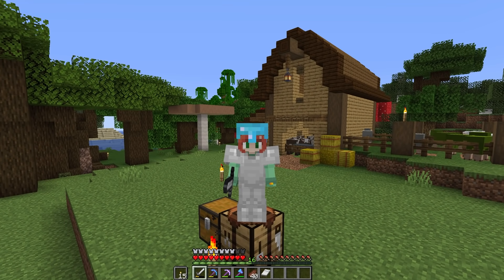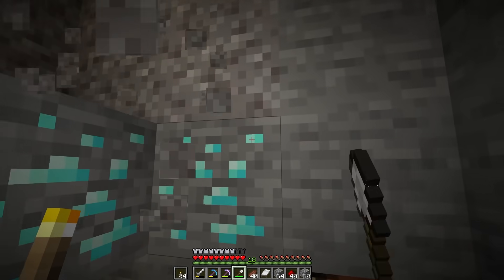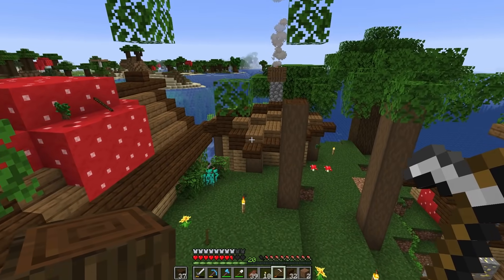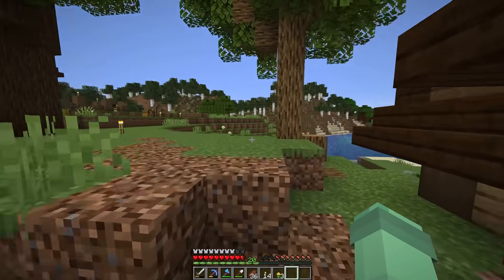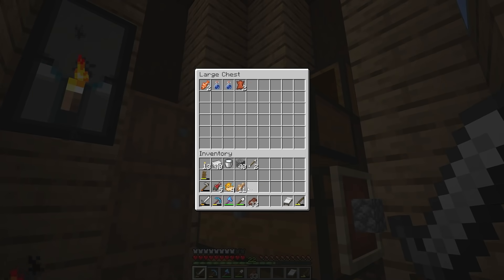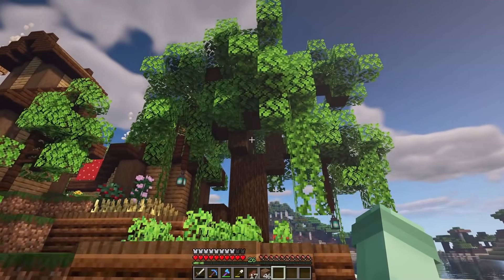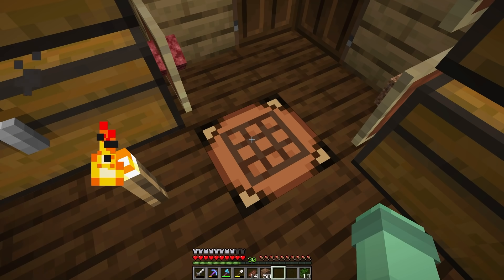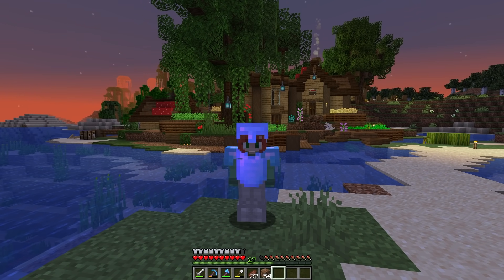Blacksmith and Mining for Diamonds | Minecraft 1.16 Survival Let's Play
Welcome to episode 6! In this episode we start by mining for some diamonds. Then we build ourselves a brand new blacksmith area, and work around the base making it beautiful.

Optifine 1.16.1
Shaders: BSL